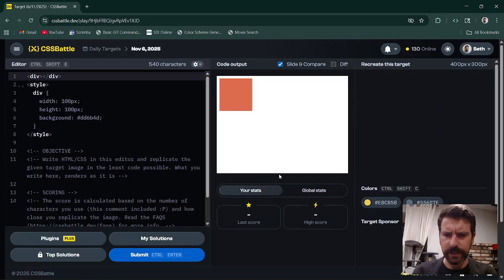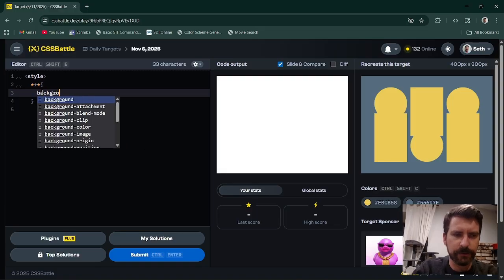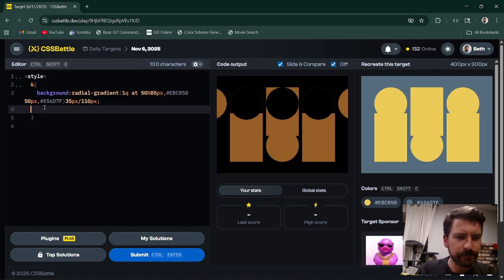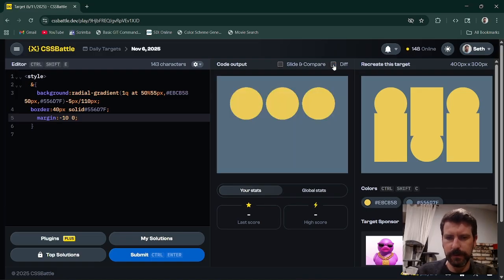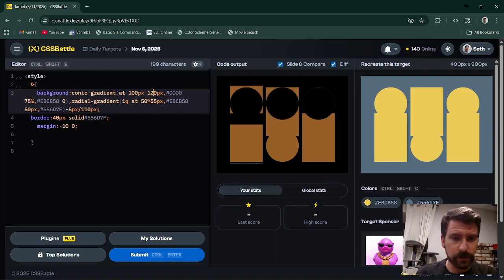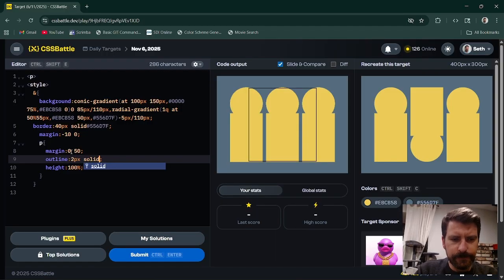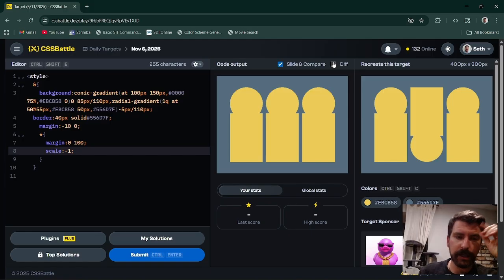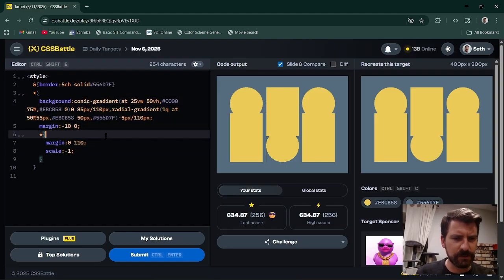CSS Battle Daily Target - Balls on a Pedestal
Daily Target for 11-6-25: Big surprise but I did a gradient solution again when box shadows would have been fine. Conic and radial gradients repeated and then flipped on the body. Final character count: 204.